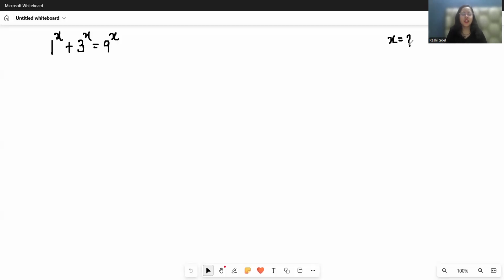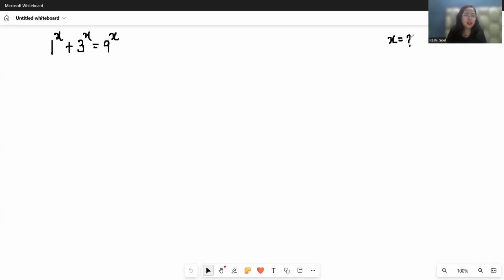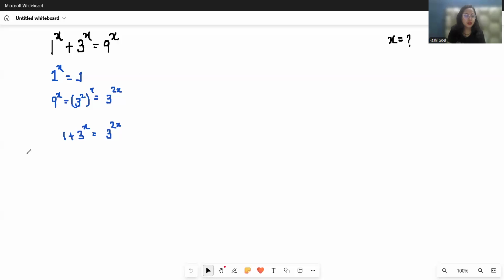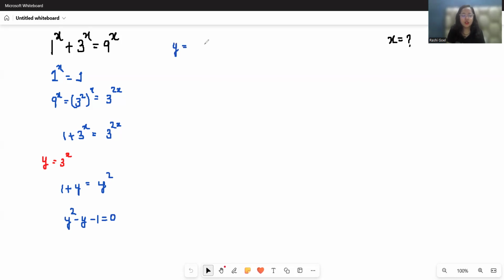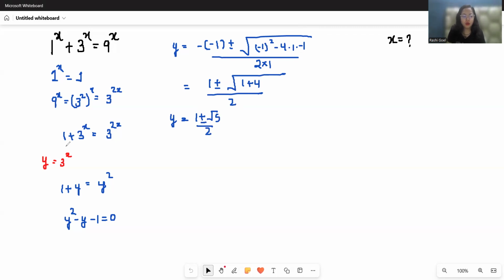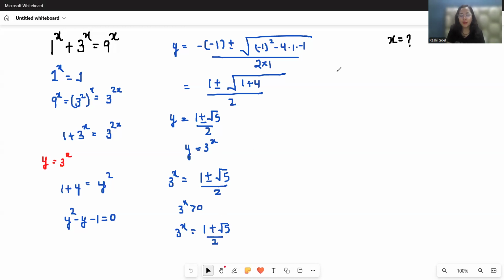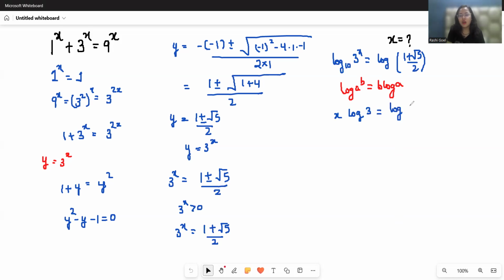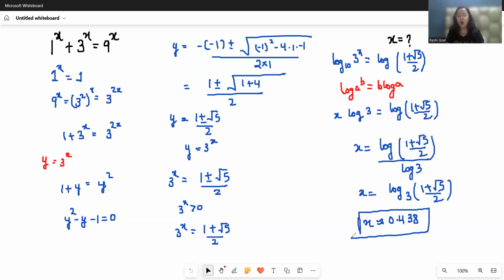A NICE MATH EXPONENTIAL EQUATION | SOLVE FOR X?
In this video, we solve the surprising exponential equation:
1^x+3^x=9^x

At first glance, it looks simple—but it leads us to the golden ratio! 😲
Watch the full step-by-step breakdown, using substitution and logarithms to find the exact value of x.

✅ Topics Covered:

Exponent simplification

Quadratic substitution

Logarithmic back-substitution

The golden ratio in math

•Math Olympiad Questions
•Mathematics Education
•Algebraic Expressions
math olympiad
math olympiad questions
premath
math problems
math
sybermath
olympiad mathematics
math booster
maths olympiad
algebra hard questions
factorial
root
silvia llop
maths
algebra exponential equation
exponential equation
a nice algebra problem
calculus
Challenging math
maths problem
math problem
math olympiad
olympiad math
how to solve math
Mamta maam
olympiad math
olympiad
calculate
algebra
syber math
PreMath
rmo math olympiad
Whole math
Learncomunolizer
Indian math olympiad
Math talker
Maths black board
Super academy
Math booster
imo
solve
Aa
Bc
indian math olympiad
mathgist
vijay math
higher mathematics
bts
lol
learn
online math teacher
math tutor
tution teacher
math class
rashels classroom
preparation
algebra 1
algebra 2
algebra expressions
maths olympiad
SALogic
SA Logic
math olympiad
sa logic
maths
mathematics
math
algebra
olympiad algebra
math
maths help
maths prep
statistics
fractions
mental math
math secret
math hunter
maths hunter
mathhunter
just algebra
math window
sybermath
master t maths class
premath
learncommunolizer
bprp math basics
video sharing
camera phone
video phone
free upload
PreMath
trigonometry
math is fun
olympiad
probability and statistics
algebra 1
geometry
Math Olympiad
olympiad math questions
mathematics
math puzzles
maths calculus
number theory
algebra 2
high school math
college math
math help
pre math
imo
online learning
Olympiad Mathematics
pre math
maths
m
premaths
pre maths
TabletClass Math
Andy Math
algebra
pre-algebra
college
homeschool
home schooling
GED math
school test
geometry help
ASVAB GMAT GRE SAT ACT middle high tutor
online lessons
hard
math olympian
mathematics
algebra problems
trigonometry Exponent
Exponent problem
find x
find all values of
simplify Simplification
power of
simple math
Olympiad
Olympiad math
Algebra
Aptitude Question
Japanese math Olympiad
maths Olympiad
France